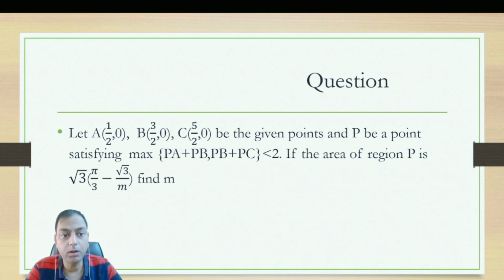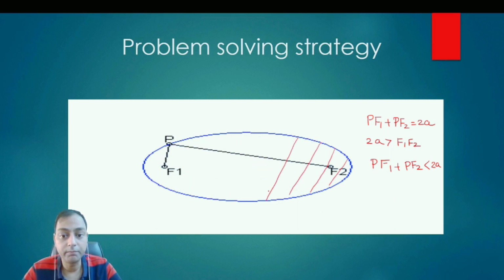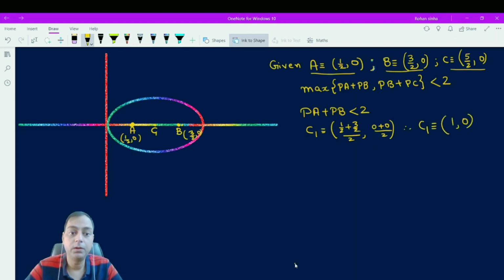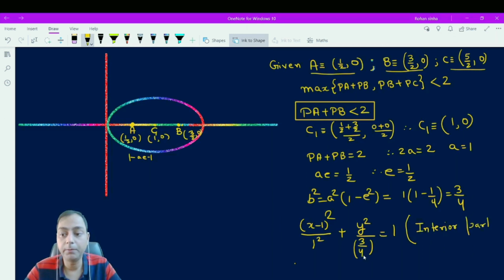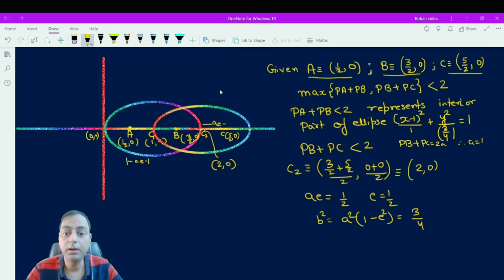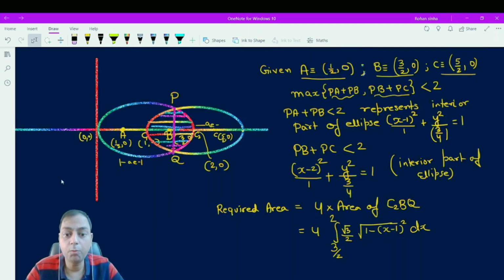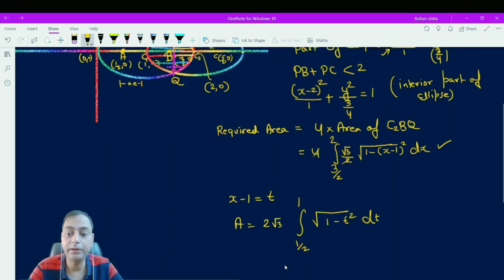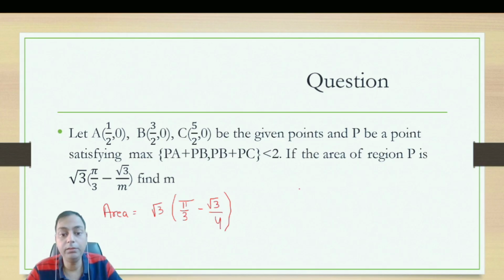Area under curve